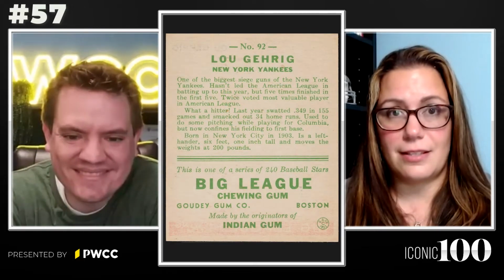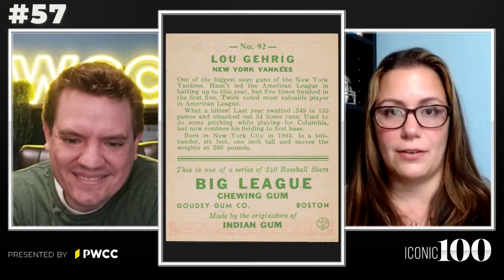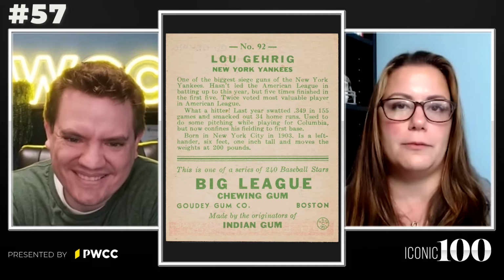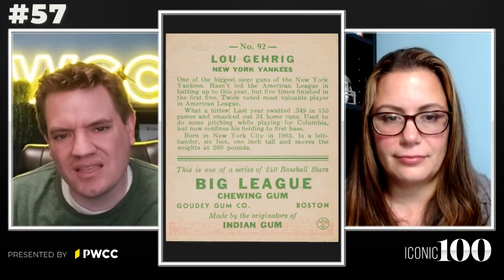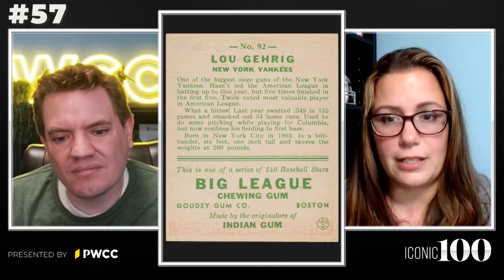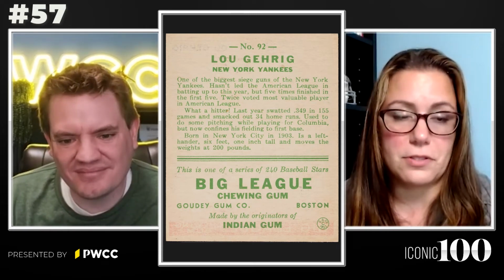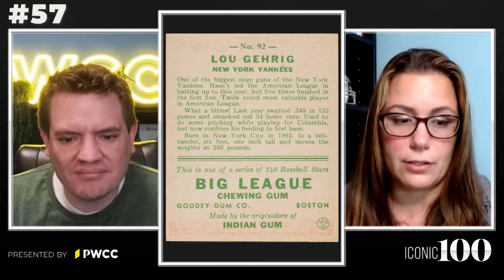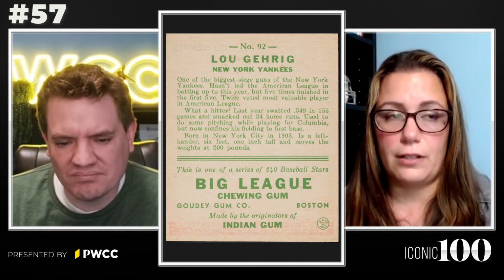Iconic 100 Countdown | #57 - 1933 Goudey Lou Gehrig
Lou Gehrig's best card - the 1933 Goudey - hits the Iconic100 countdown at #57. Sooz aka @yanxchick joins Adam Gray to discuss the Gehrig/Goudey pairing and why it's deserving of a higher spot on the list.

Join us everyday at 6PM EST for a new card on the Iconic 100 countdown.